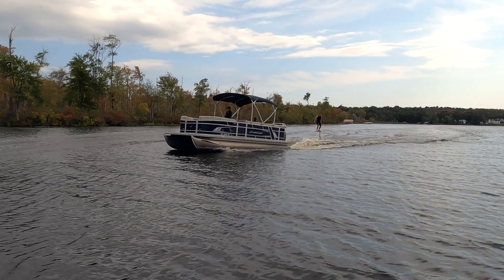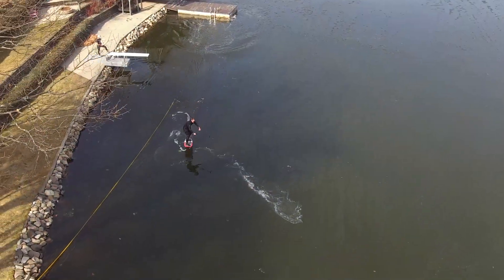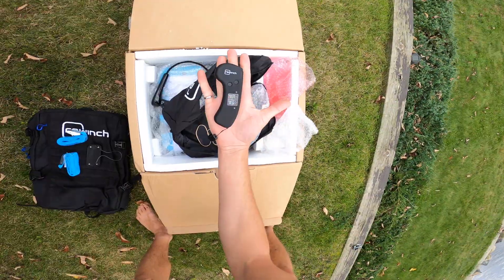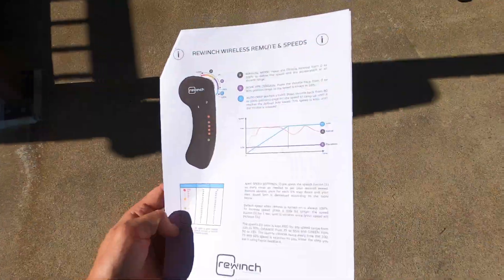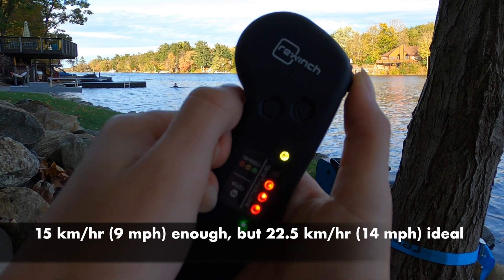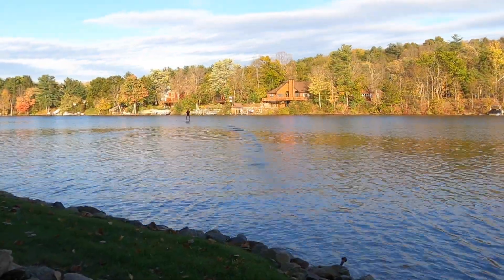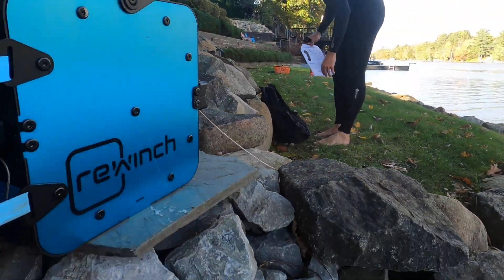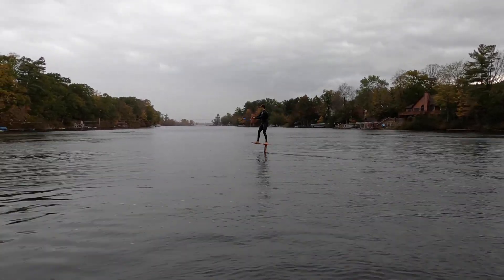Rewinch Hydrofoil & Watersports Electric Winch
Rewinch is an electric winch that could help foilers clock more hours on their foils. Rewinch was capable of starting me from the water, fully submerged and we had ~30 starts on a single charge. We will be trying the rider remote soon, which will allow the rider to operate the Rewinch, eliminating the need for an on shore operator.

Safety Warning: Winches can be dangerous, particularly electric winches. Please be careful operating your Rewinch near water.  Neither Rewinch or the hand controller are waterproof.  There is also a tremendous winch speed that could present a danger. Please be very careful and rear the Rewinch manual prior to use for a list of some of the potential risks. If you don’t feel safe operating, please do not, and please proceed at your own risk.